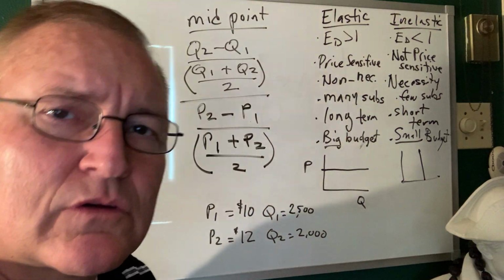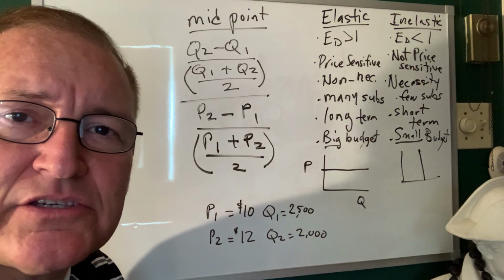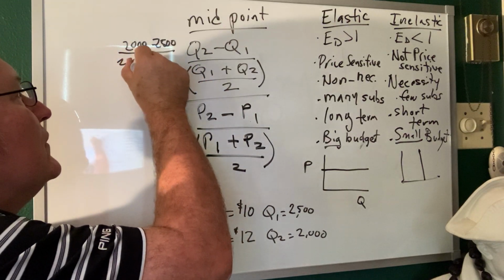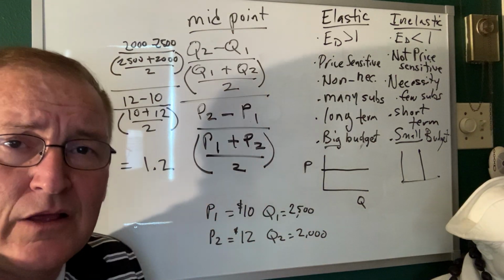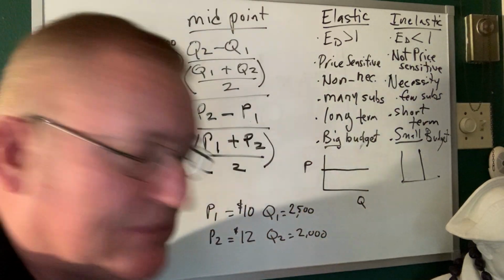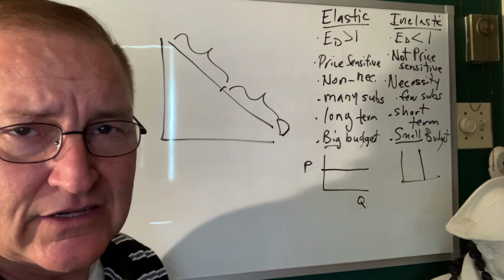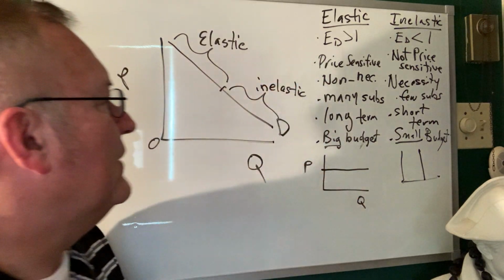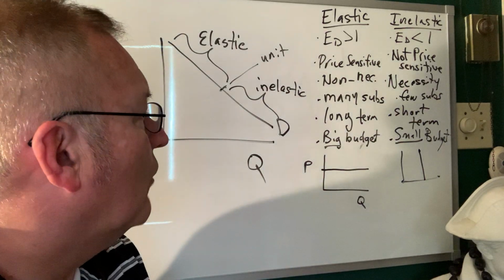Elasticity (3 of 4) MICRO